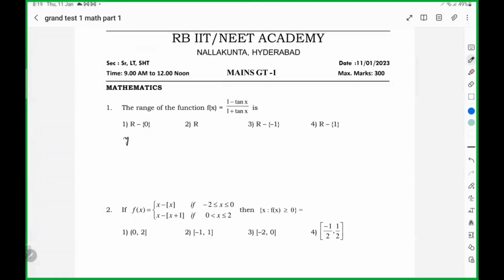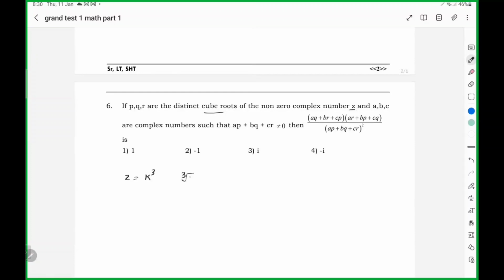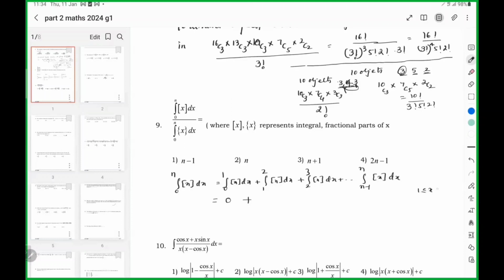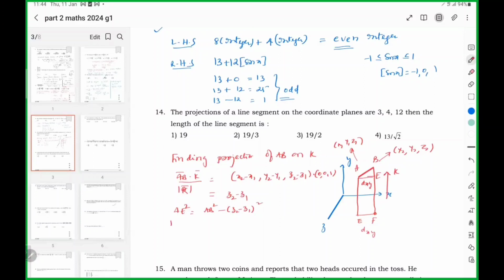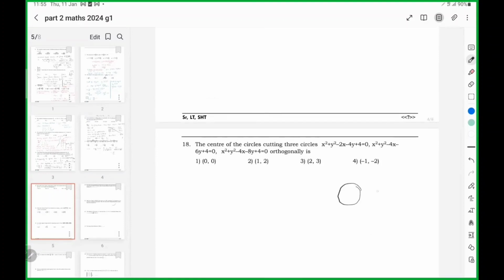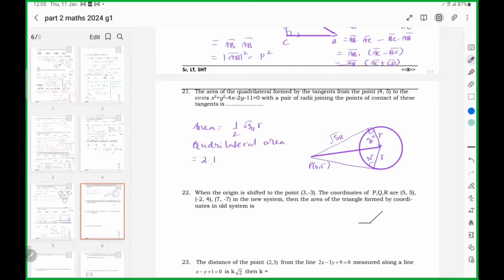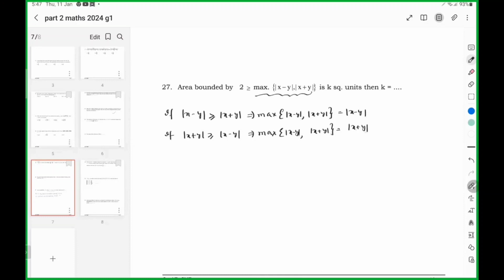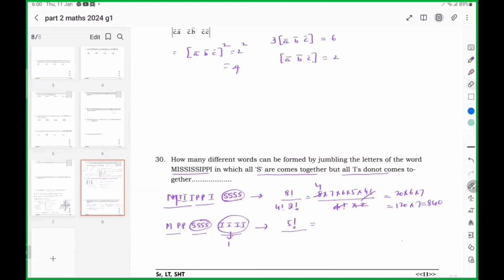JEE MAINS PHASE 1 2024 GT1 MATH SOLUTIONS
JEE MAINS PHASE1 2024 GT 1 MATH SOLUTIONS